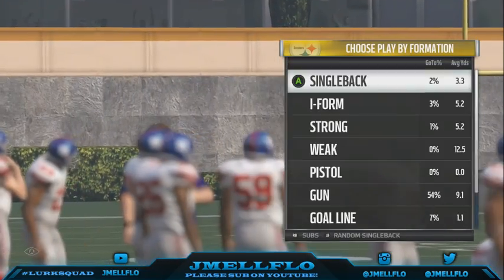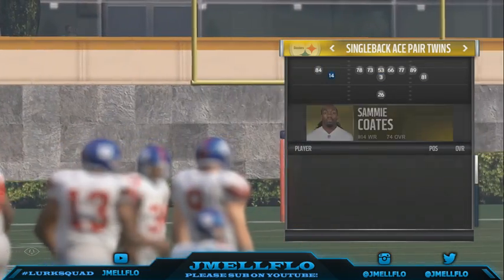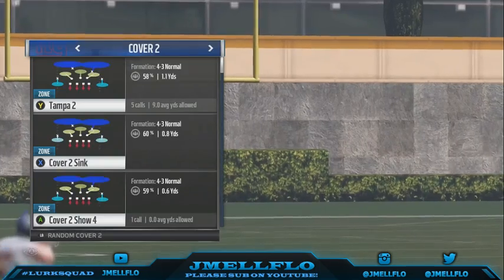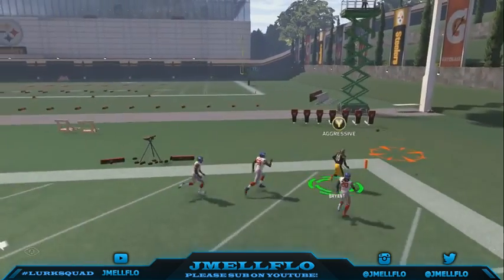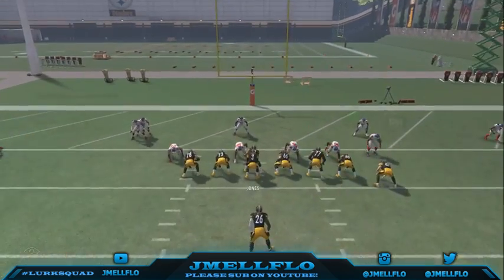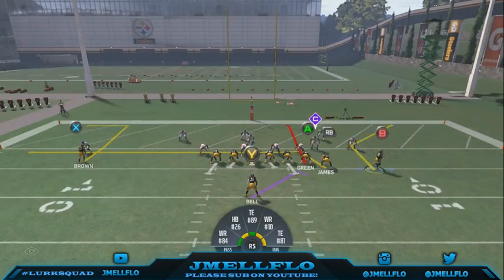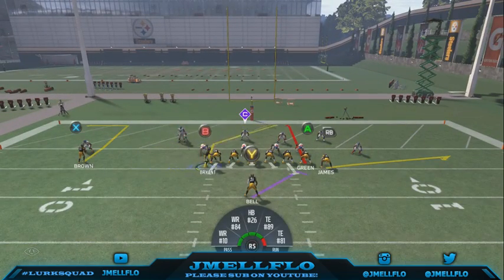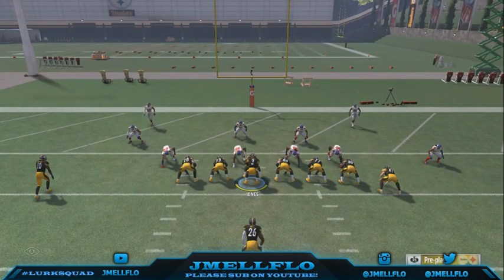Best Madden 17 Redzone Money Play!! | Singleback Ace Pair Twins | U drive Check Madden 17 Tips